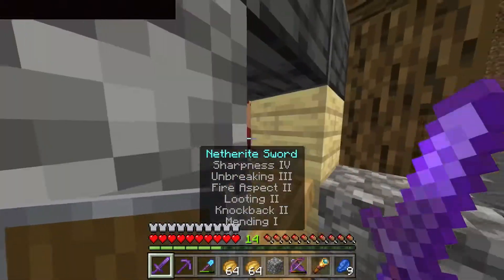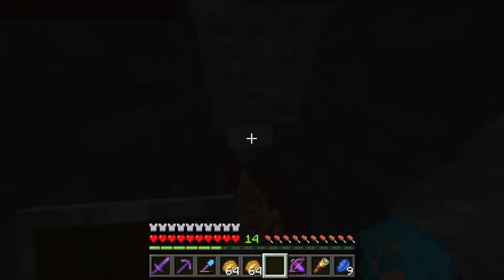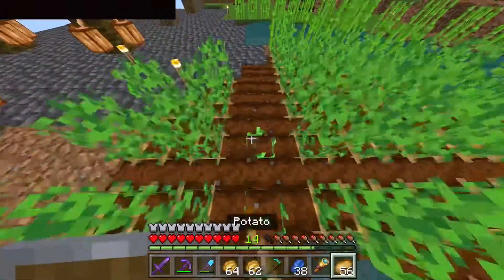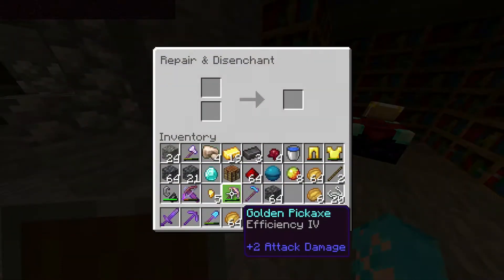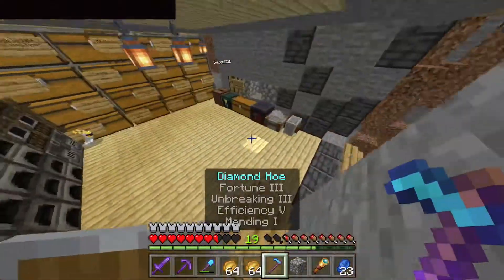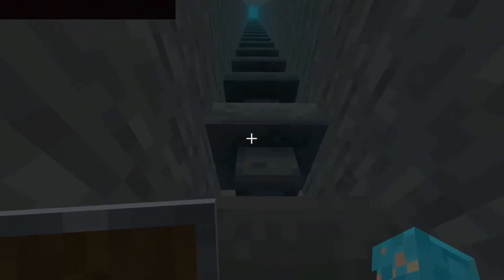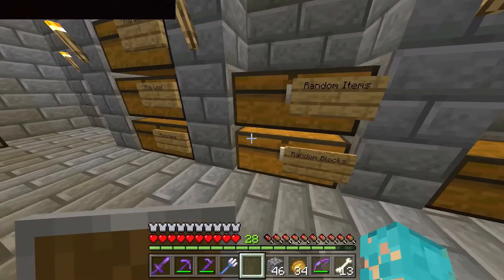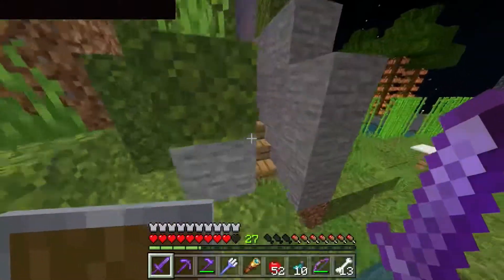I prepare for war FactionSMP